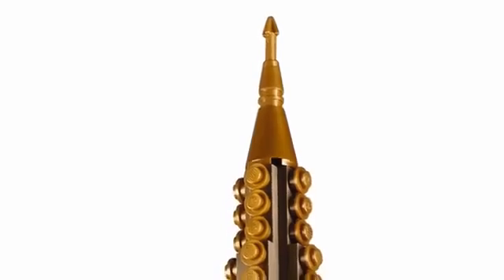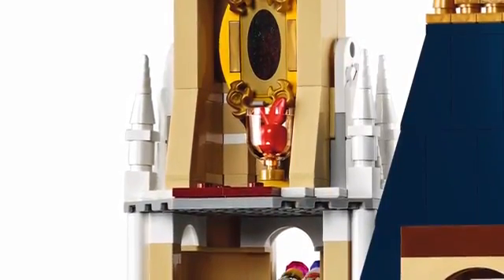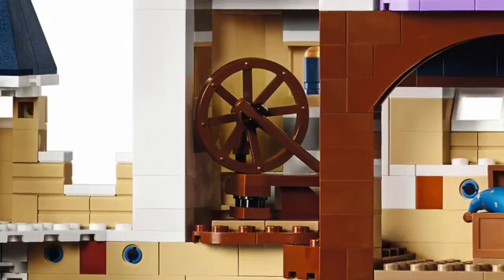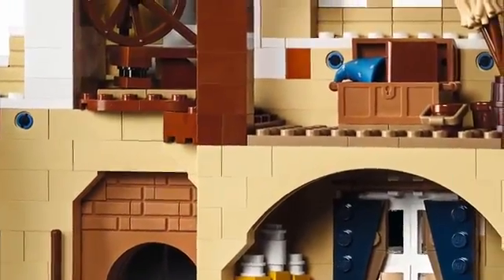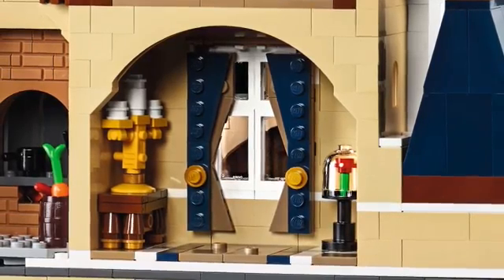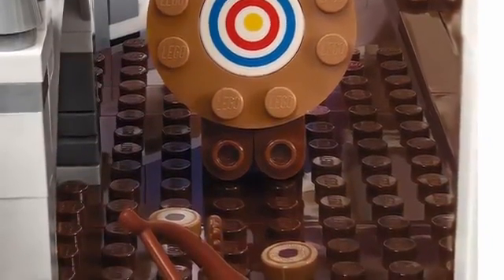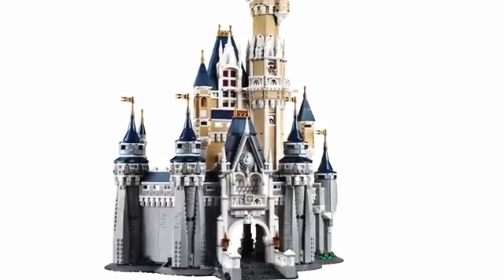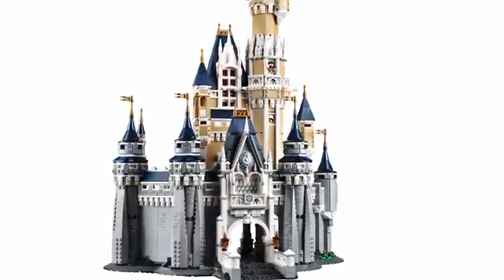Spot the LEGO Disney Movie - Kid's Game - videos